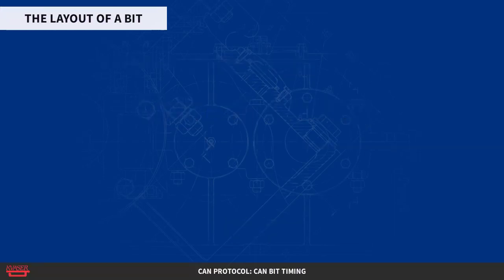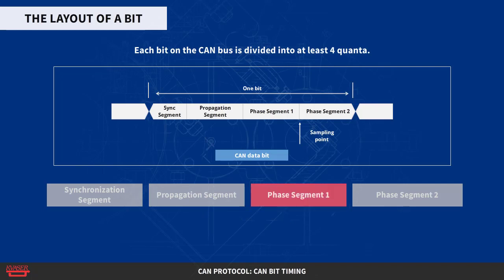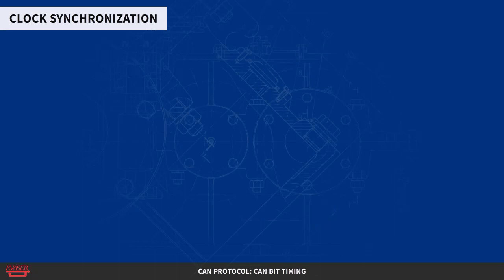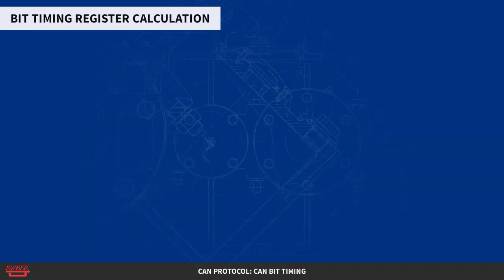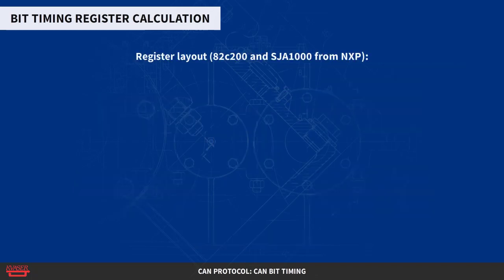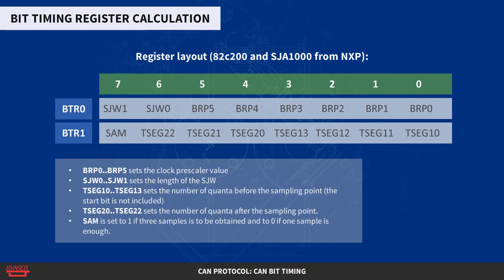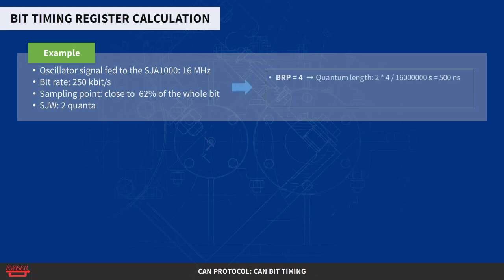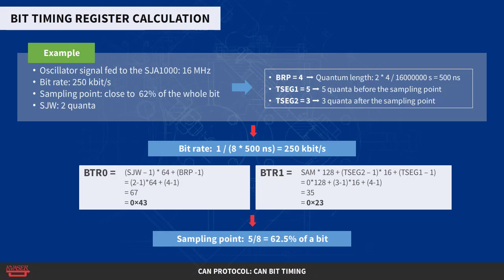Kvaser CAN Protocol Course: CAN Bit Timing (Part 7)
This tutorial is a part of video series that will walk you through the basic of the CAN Protocol and how to get started.
In this video, we'll review CAN Bit Timing, including the layout of a bit, clock synchronization, and bit timing register calculation.
For Part 6 of the tutorial reviewing "CAN Connectors" check

To access the full video course with quizzes, Q&A forum, PDFs, and more,